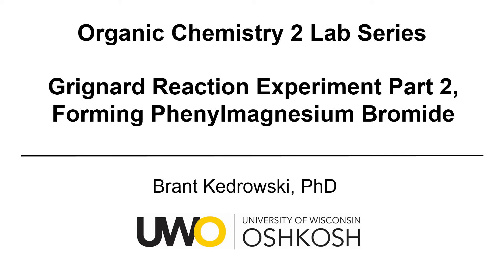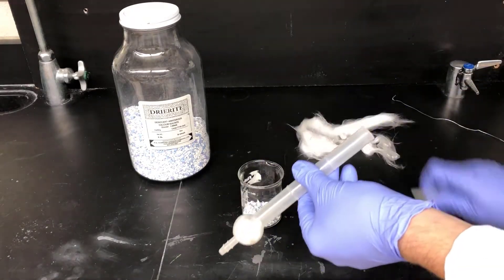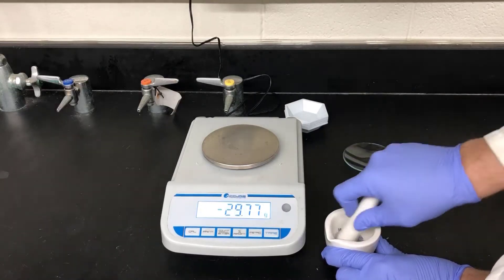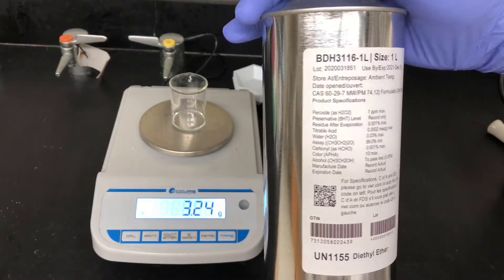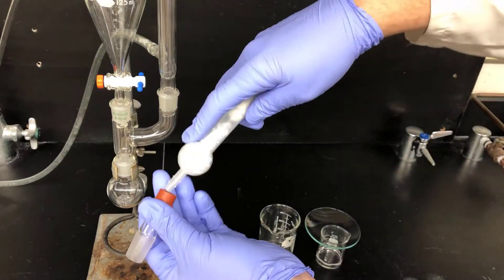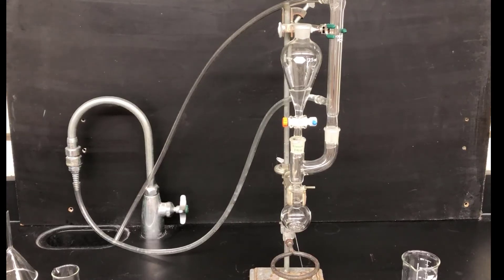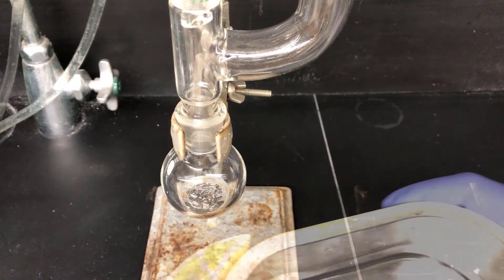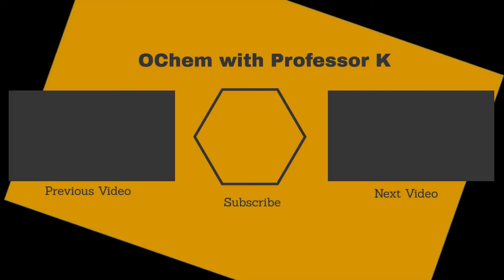Grignard Reaction Experiment Part 2, Forming Phenylmagnesium Bromide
This organic chemistry lab video describes an experiment where phenyl Grignard reagent is formed from bromobenzene and magnesium metal and then subsequently treated with solid carbon dioxide (CO2) and aqueous acid to synthesize benzoic acid.  This product is then separated from a biphenyl impurity using a series of acid-base extractions.  The resulting purified benzoic acid is then characterized by IR spectroscopy and melting point analysis.  This is the second video in the series and focuses on forming the Grignard reagent, phenylmagnesium bromide.